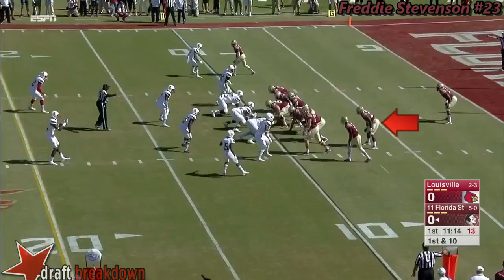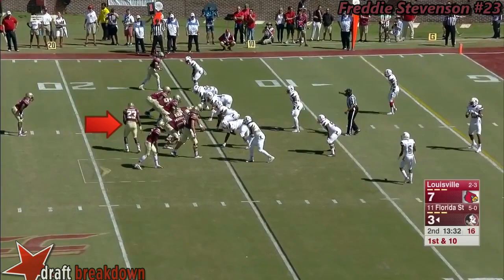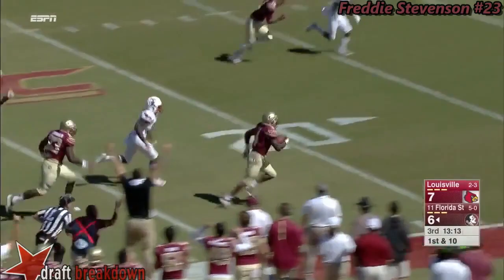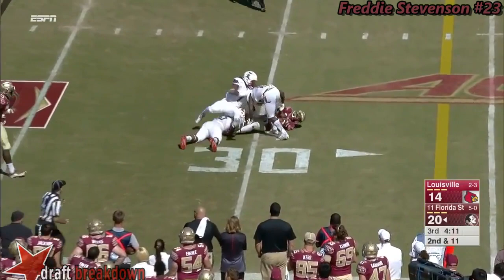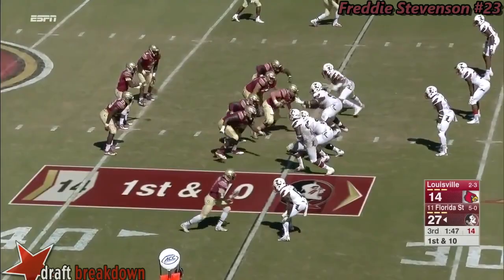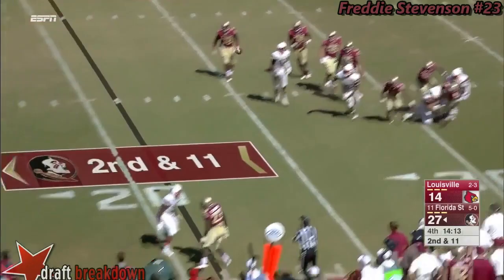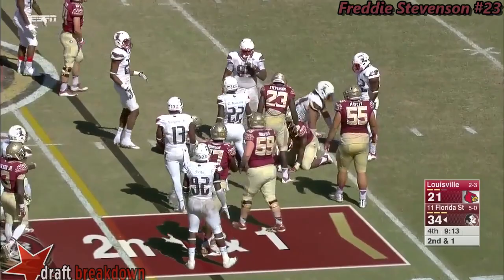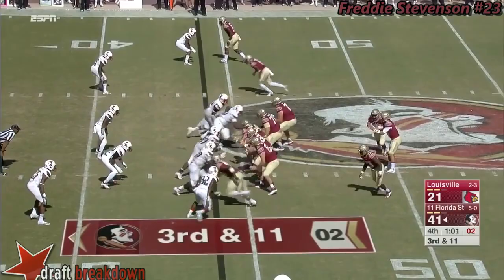Freddie Stevenson (FSU FB) vs Louisville 2015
Florida State FB #23